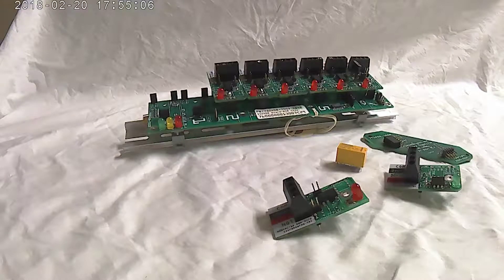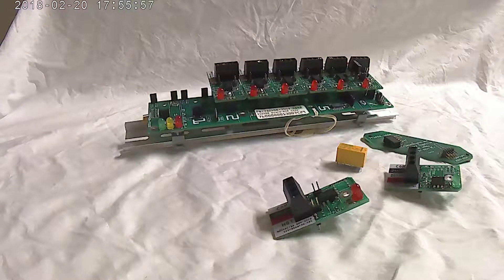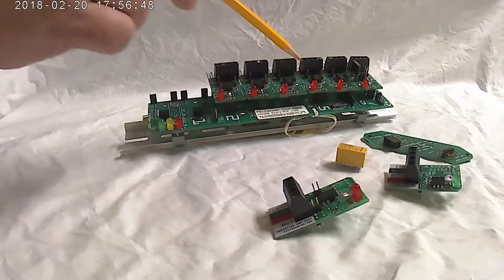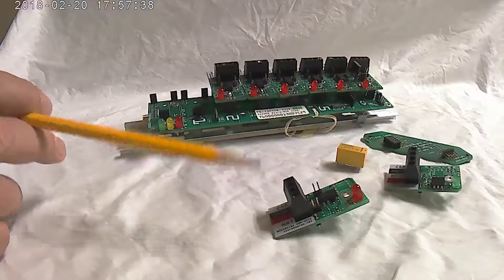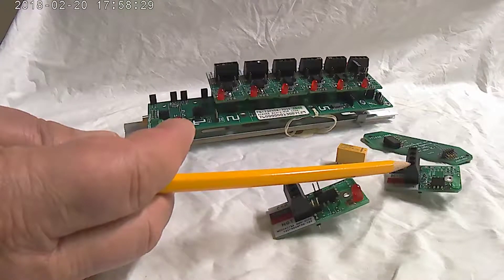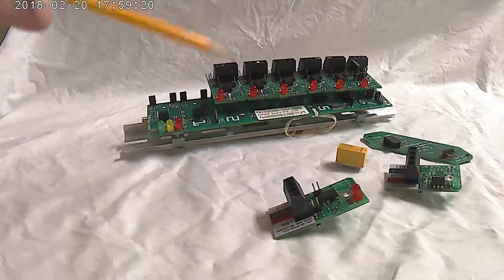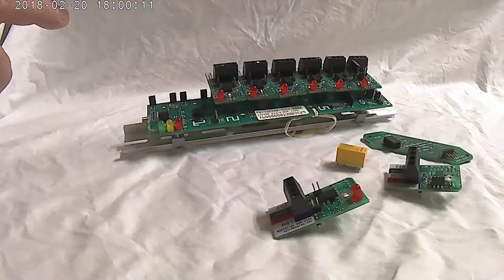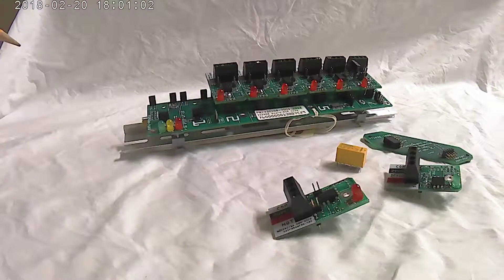1WireBoards.net DS2408 8-Channel IO Board Overview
Overview of the DS2408 Board from 1WireBoards.net, how it functions and what it supports. Discussions cover solid state relay vs mechanical relay. Also the concepts of digital Input/Output (IO) devices.